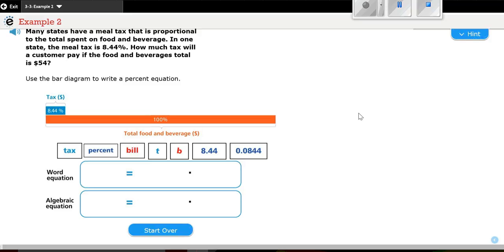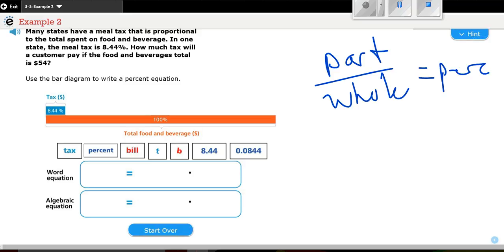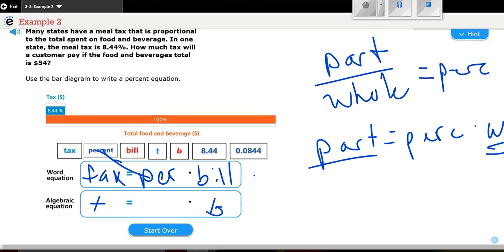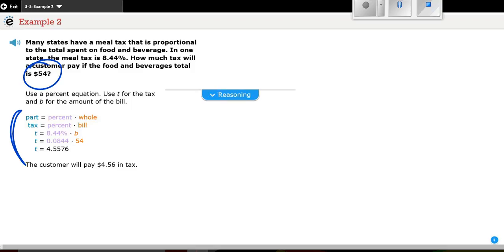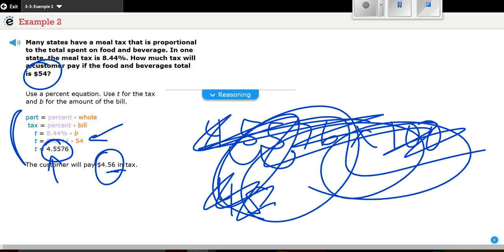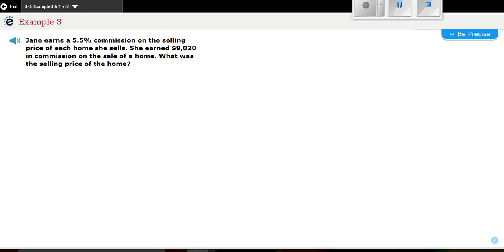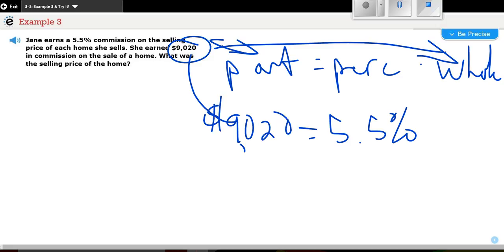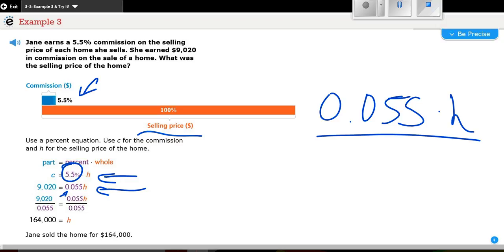Topic 3-3 7th